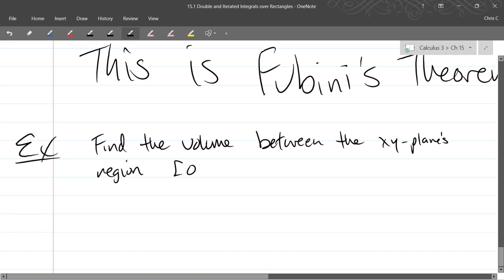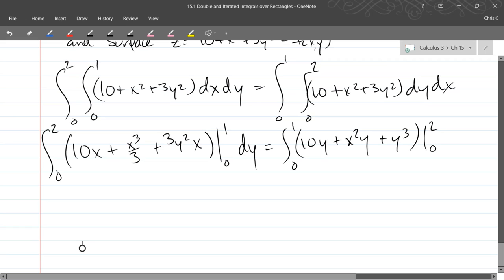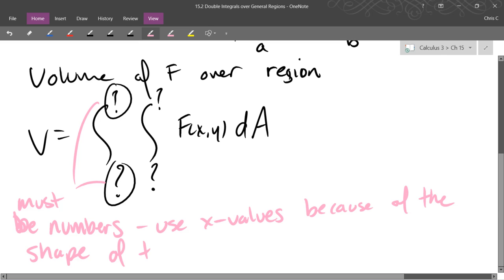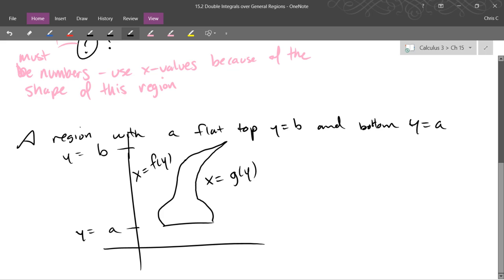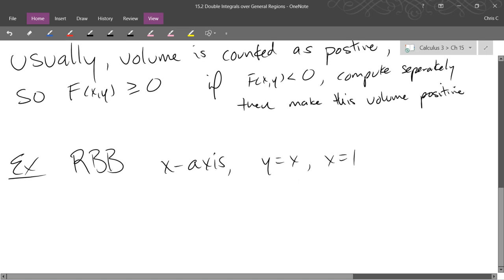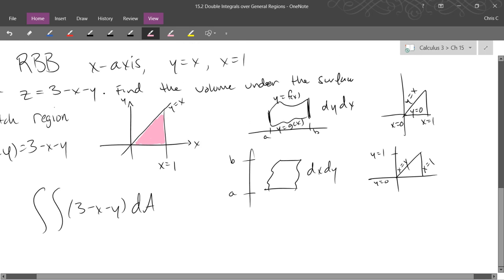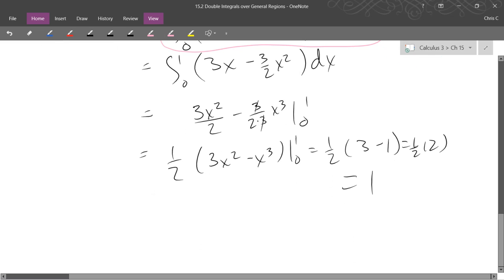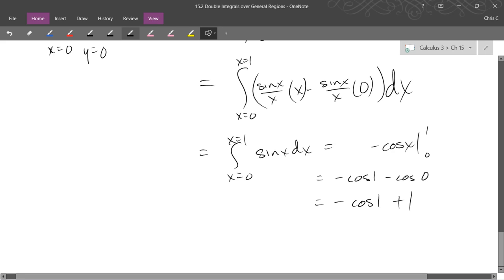Chris C's Calculus 3 lecture 2017 03 03